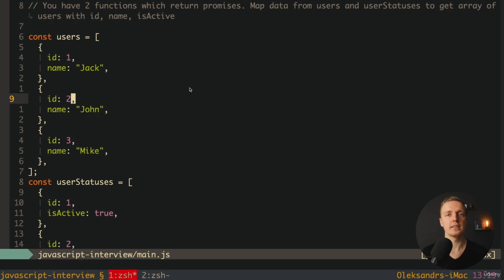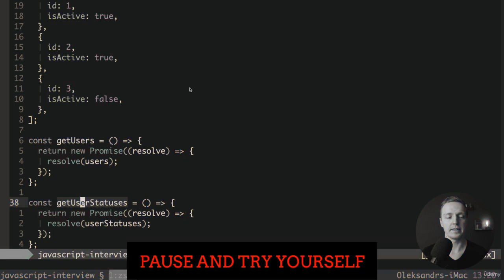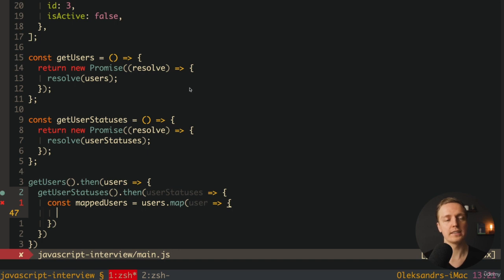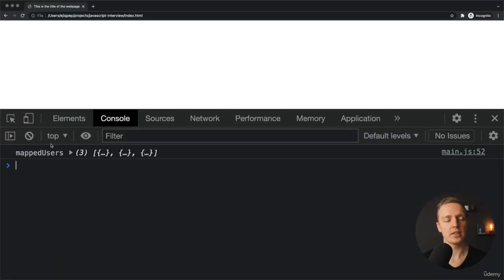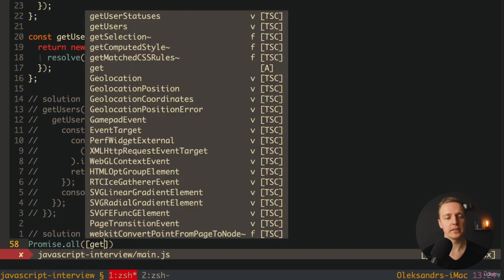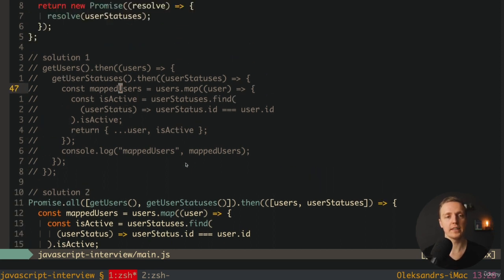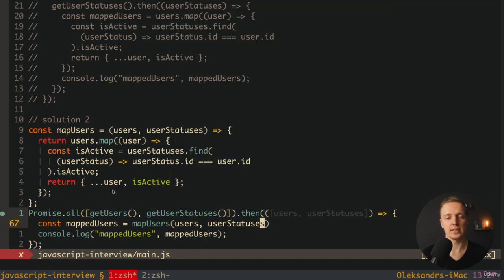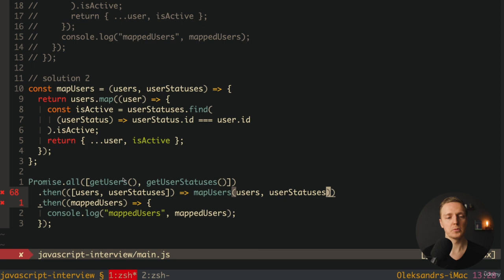6 Map Data in Promises